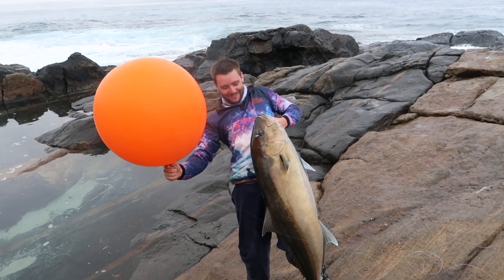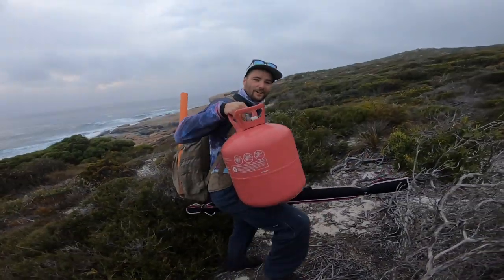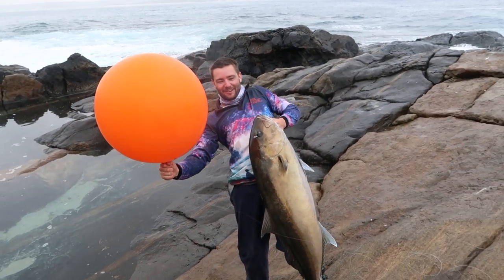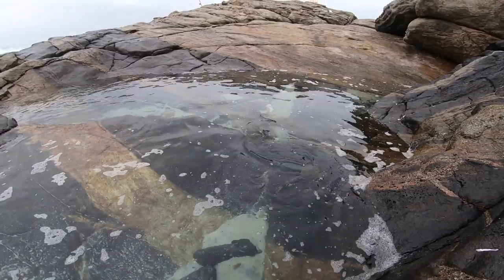We used Helium and a GIANT balloon to catch this big fish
A method of fishing we use up north for Spanish Mackerel we decided to try around our home town for Samson Fish. Using a huge balloon works as we found out.

We will be doing a how to video on this style of fishing on our next adventure north so start tuned to see how we do it.